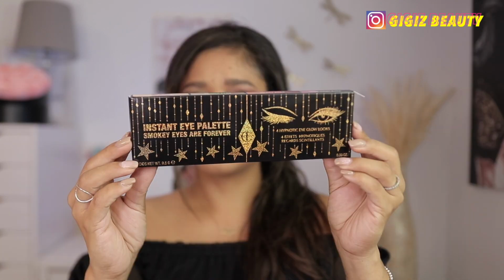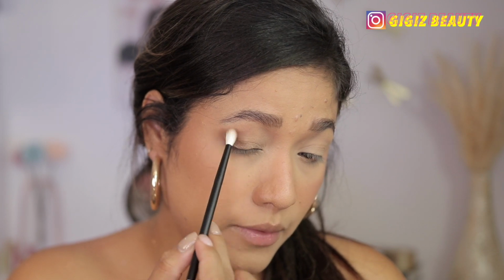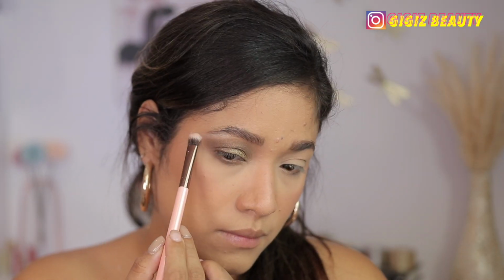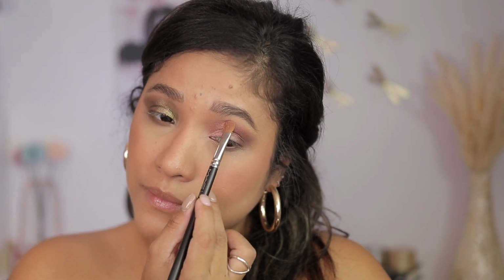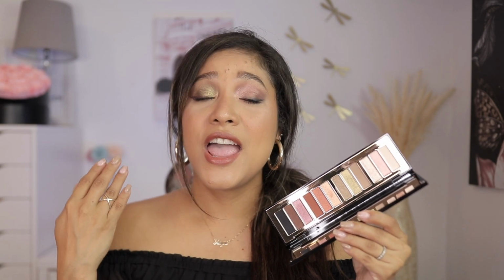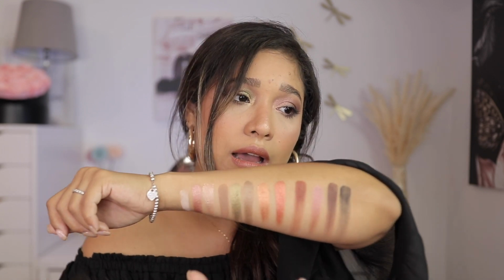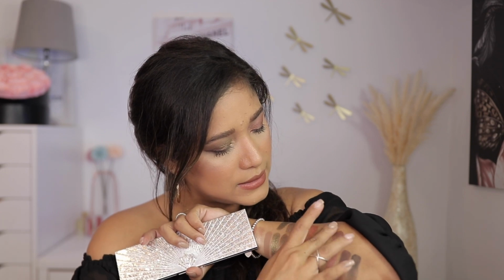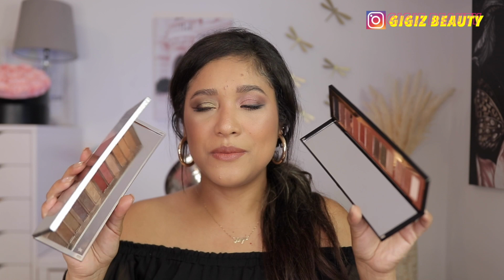Holiday 2021 Instant Smokey eyes palette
🤩OPEN ME🤩

Hi Friends, Today Im Sharing Charlotte Tilbury Instant Smokey Eyes Palette her Holiday 2021 Release, So Excited! ✨💖

🛍✨ SHOP PALETTE HERE:
Charlotte Tilbury Instant Smokey eyes palette

On my face:
-La Mer foundation
-Pat Mcgrath concealer
-Givenchy Loose Setting Powder shade 4
-Dior Forever Bronzer in shade 5
-Charlotte tilbury eyebrow pencil
-Charlotte tilbury airbrush setting spray
-Rare Beauty Mascara
-Charlotte tilbury Matte Revolution lipstick in Super Fabulous

🔸Referal links🔸